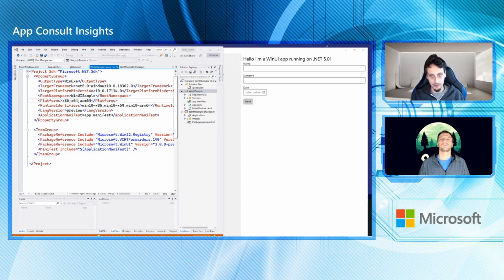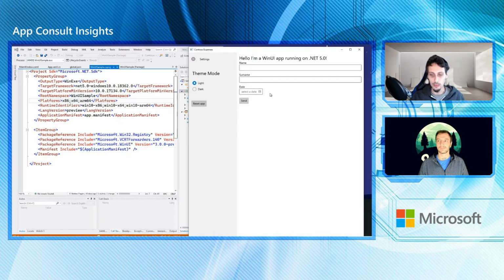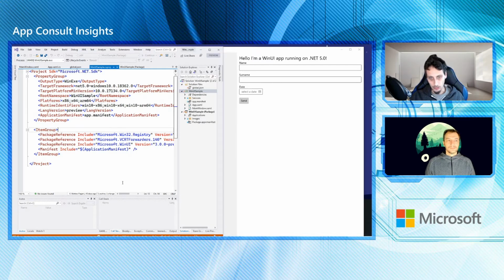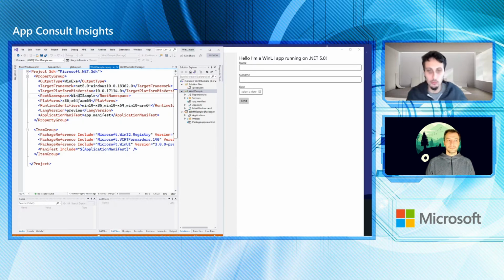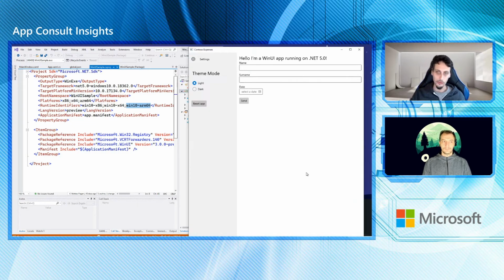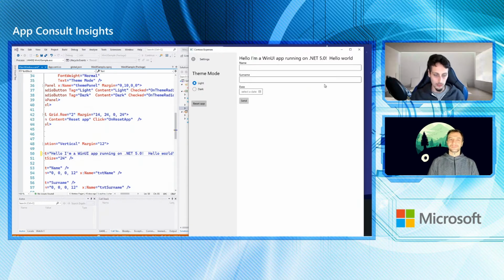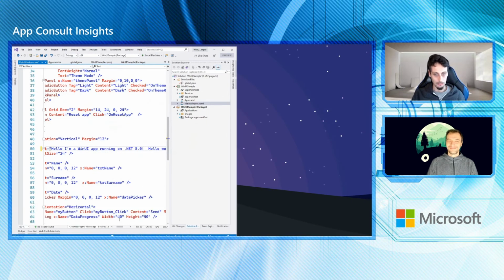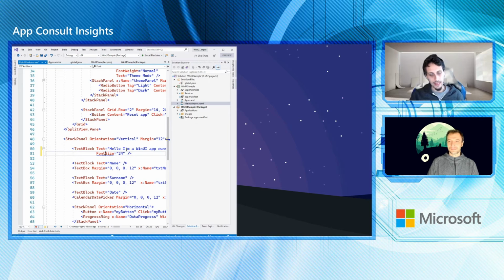App Consult Insights - S02 E04 WinUI 3.0 Preview 3.0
The WinUI team has just released a new and exciting preview of WinUI 3.0, the new UI framework to build Windows applications. In this short episode, Marc and Matteo shares some highlights of this new release, like the Intellisense support and XAML Hot Reload.